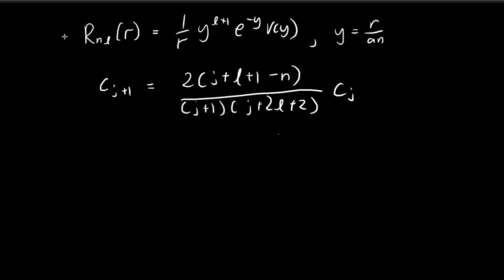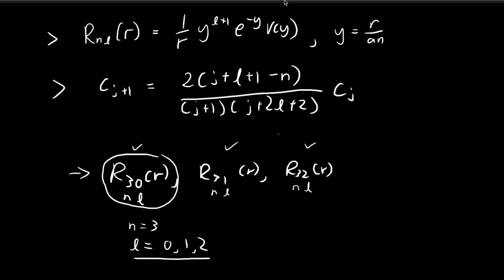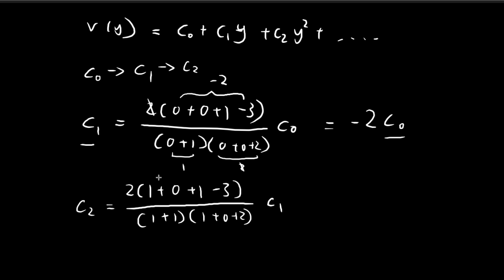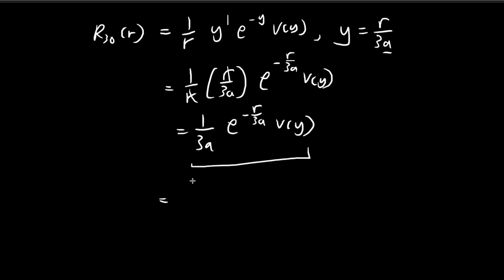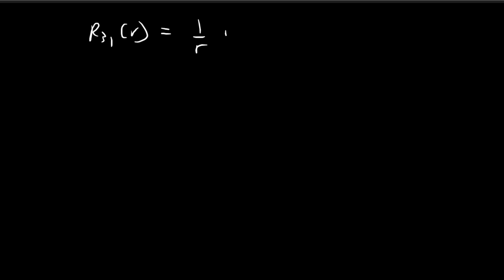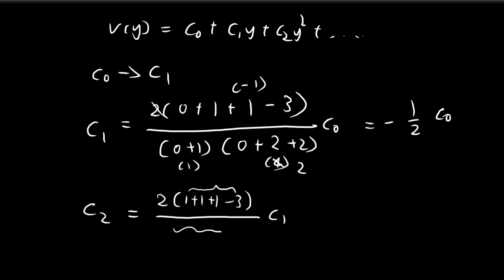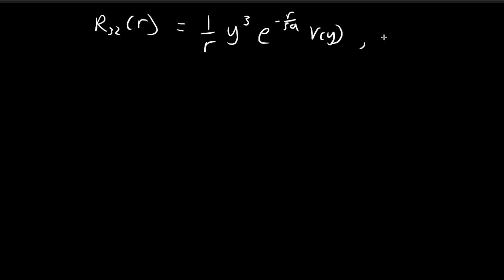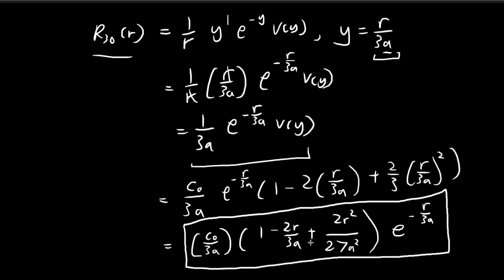Problem 4.10 | Introduction to Quantum Mechanics (Griffiths)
Deriving the radial components for the three possible cases when n = 3. Normalization of the functions (which would give us the value of c0) has been left out.